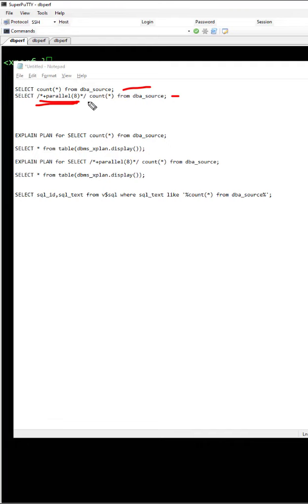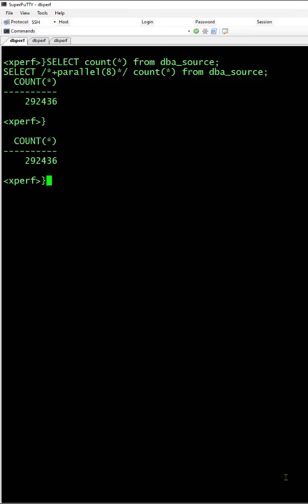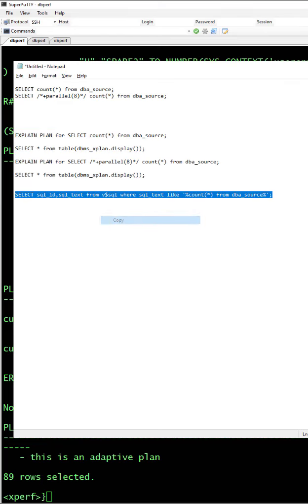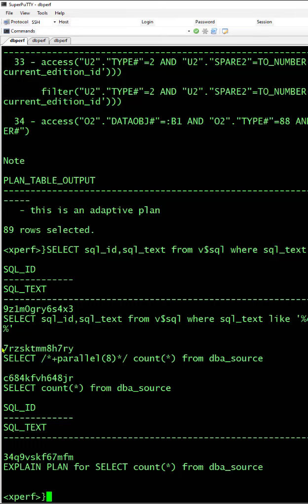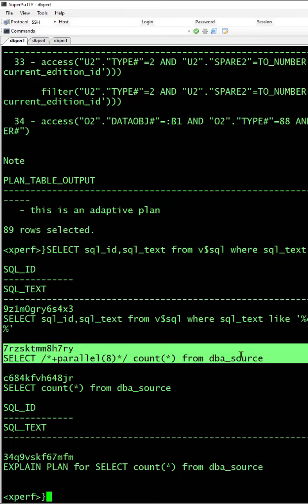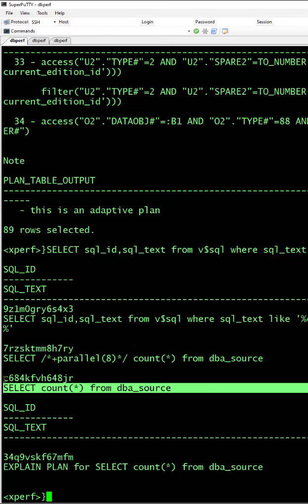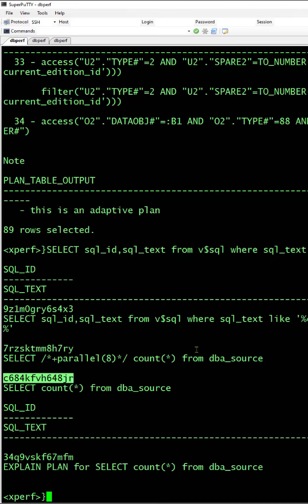Oracle DBA Interview Question - Does SQL id change with and without hint